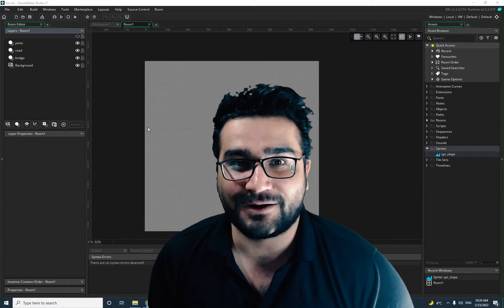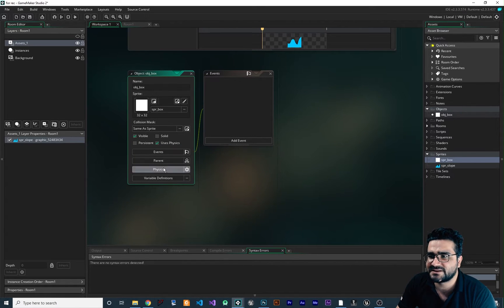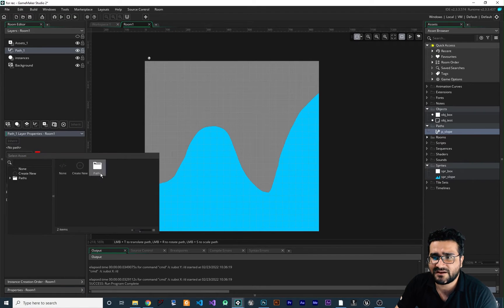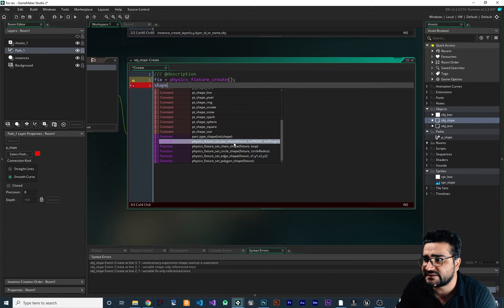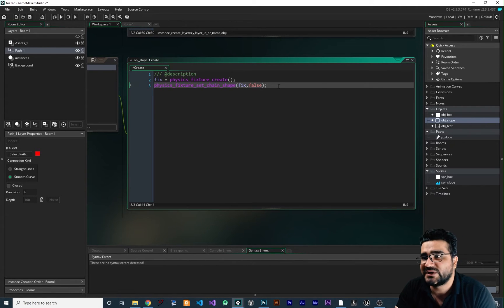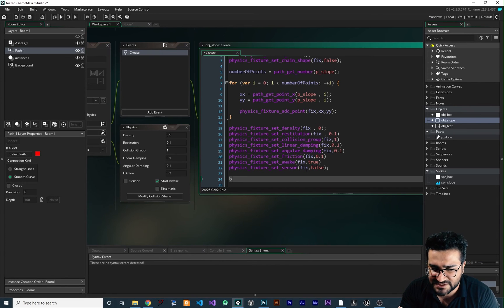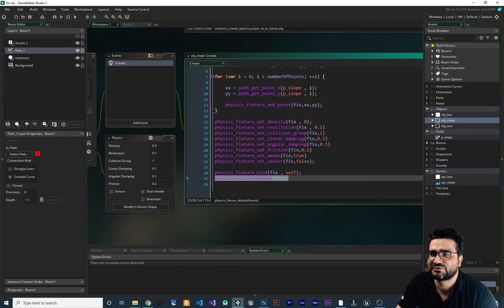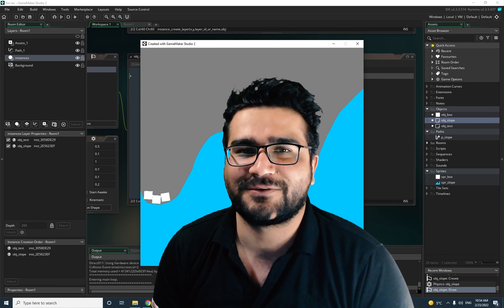Gamemaker studio 2 slopes in physics world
slope in gamemaker studio easiest way possible
we will use path and fixture to create our slope
chain shape slope and path can be used to create custom collision shape for our object

timecodes:
0:00 intro
1:26 create a mass to test our slope
3:00 methode explained
3:13 create path
5:08 create fixture
5:27 set chain shape for our fixture shape
6:08 get number of point of our path
6:33 add point to our physics fixture
7:53 set density set restitution set collision group set linear damping and ...
9:36 bind our fixture to our object